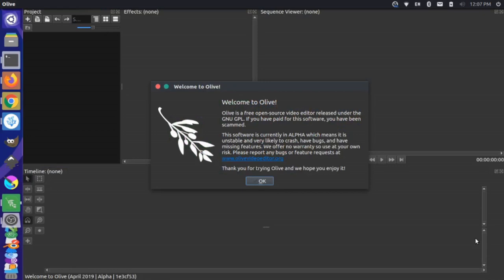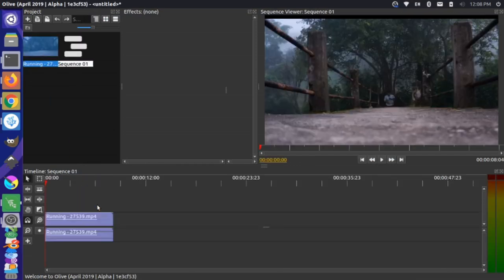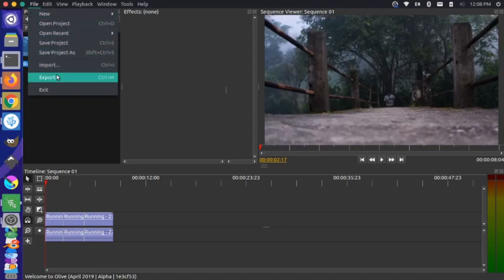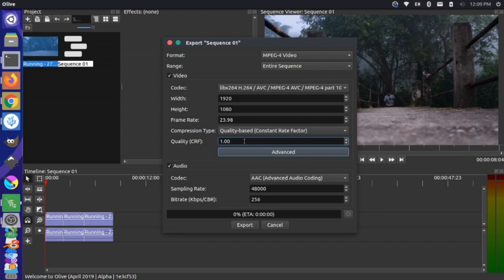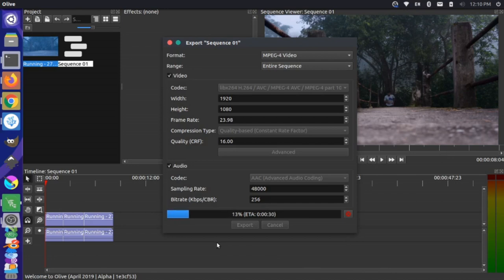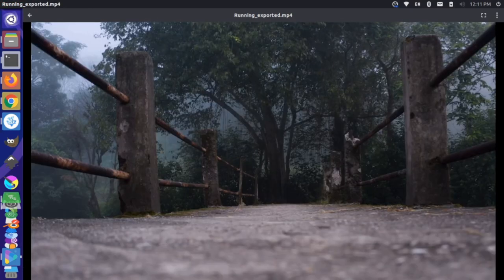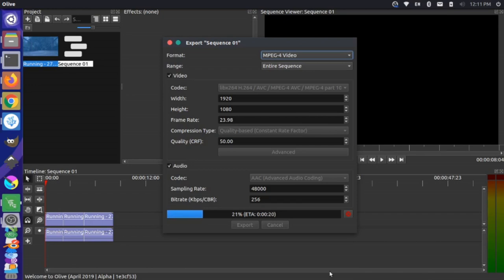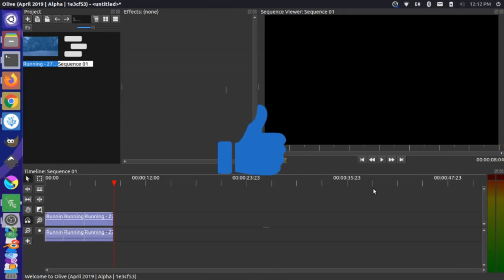Render high quality videos in Olive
This video shows how to adjust the width, height, and quality settings for 1080p videos when exporting from the Olive Editor.